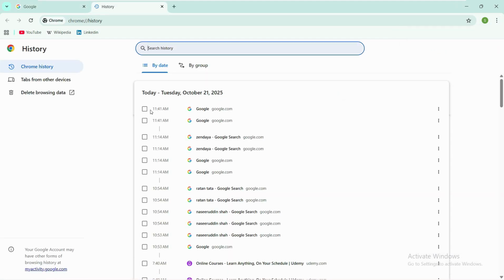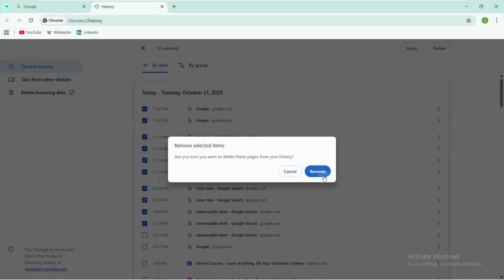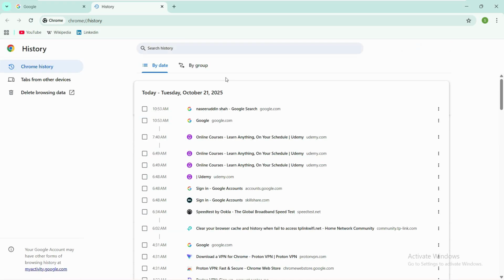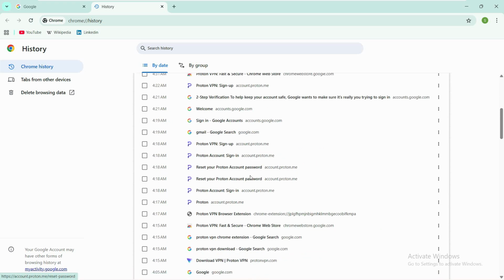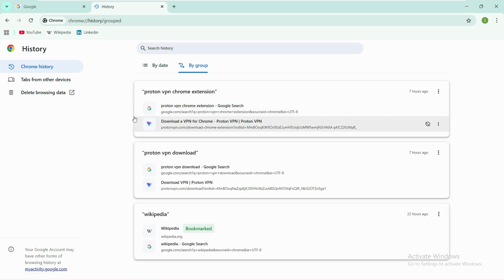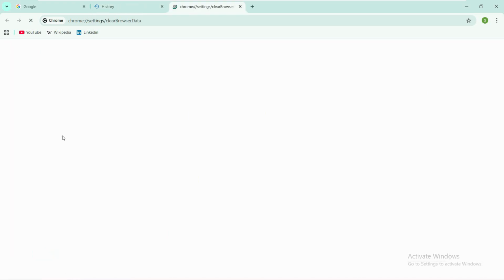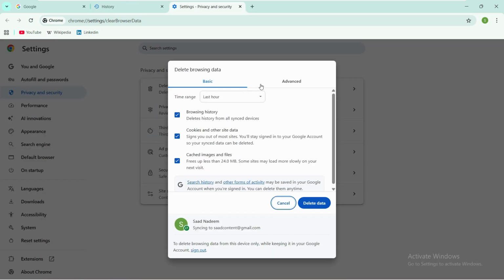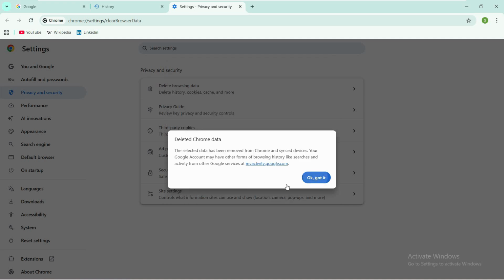How To View Browsing History On Chrome [Step By Step]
Learn how to view browsing history on Chrome with this simple step-by-step tutorial. This guide helps you check, manage, and clear browsing activity for privacy and performance.

✅ What you’ll learn:

How to open browsing history in Chrome

View visited websites and dates

Clear browsing data safely

Recover deleted history from sync

Manage Chrome history across devices

This tutorial works on Windows, macOS, and Android, helping you stay organized and protect your privacy.